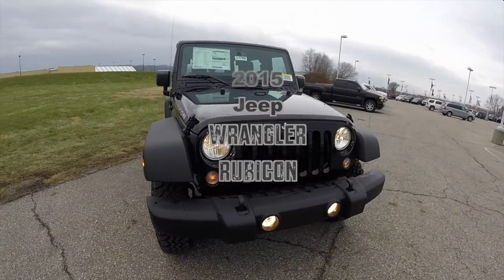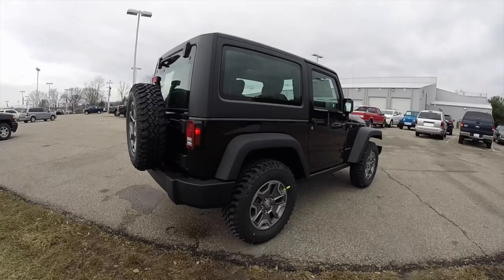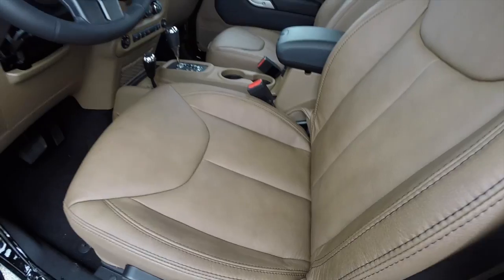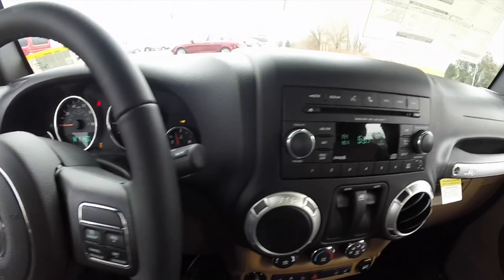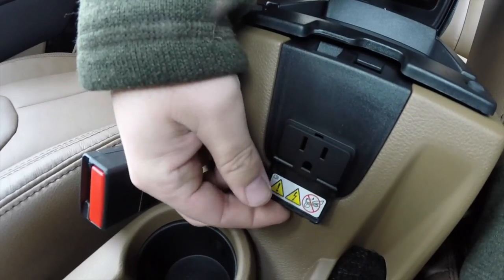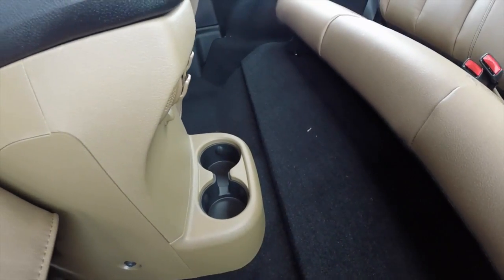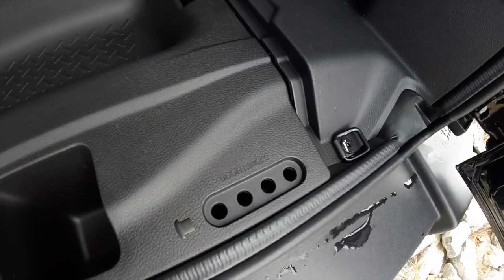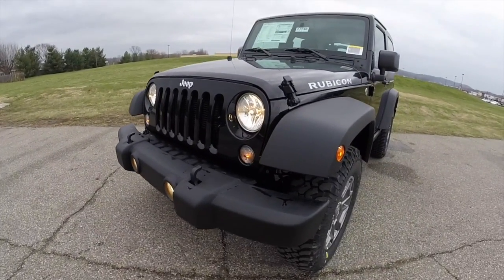2015 Jeep Wrangler Rubicon|17740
JEEP WRANGLER RUBICON 4X4
Exterior Color:Black Clear Coat
Interior Color:Black / Dark Saddle Interior Leather
Engine:3.6-Liter V6 24-Valve VVT
Transmission:5-Speed Automatic

Leather-Trimmed Bucket Seats Heated Front Seats
Rubicon Package 24R
R1234YF A/C Refrigerant
Connectivity Group
Power Convenience Group
Security Alarm
5-Speed Automatic Transmission
3.73 Front / Rear Axle Ratios
Hill Descent Control
Freedom Top® Black 3-Piece Hard Top
Tinted Rear Quarter and Liftgate Windows

Located at:
Community Chrysler
555 State Rd. 37 S.
Martinsville, IN